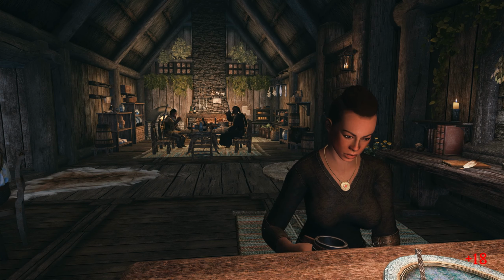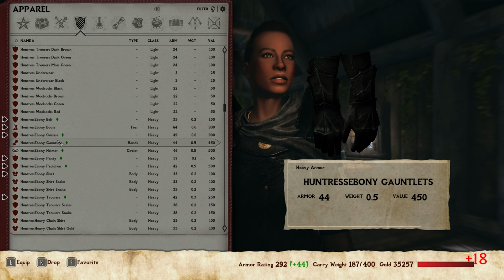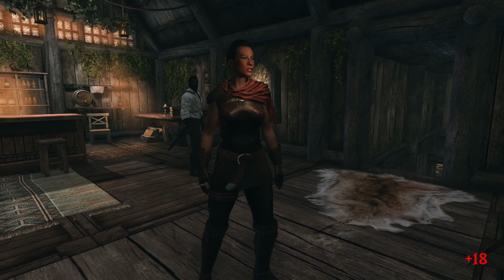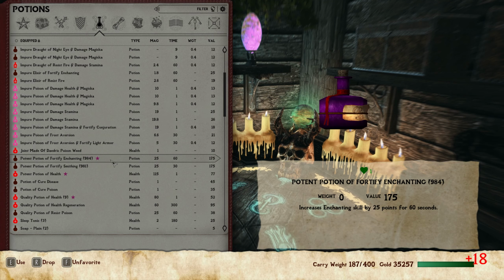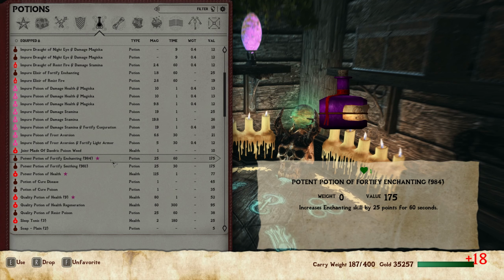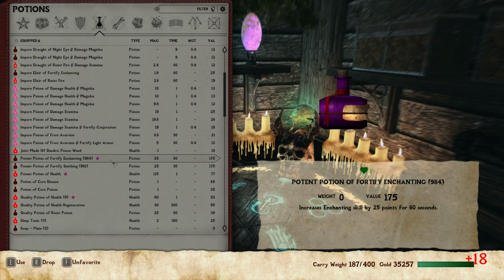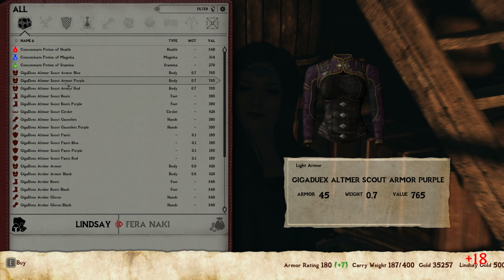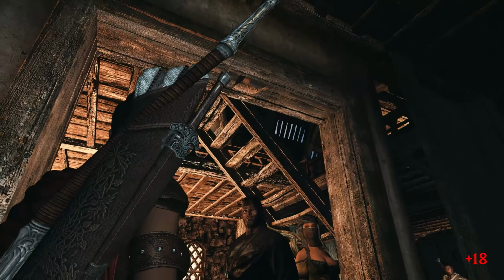SKYRIM SE REDGUARD TALES #39 - The Rogue Mage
LP SKYRIM SE 2021 700+ Mods
Lets Play Skyrim Special Edition
Chapter 39 :  The Rogue Mage